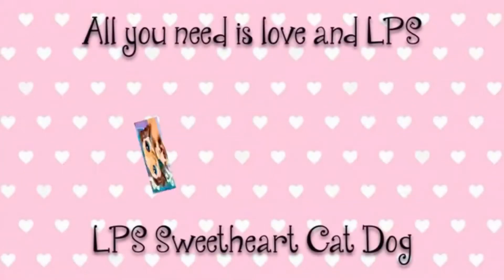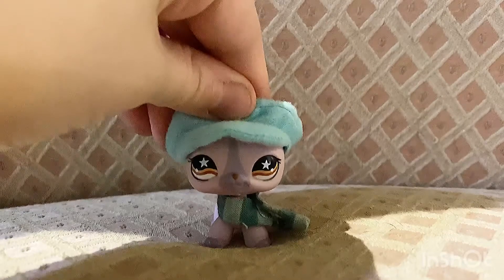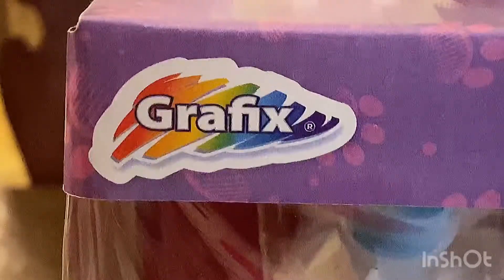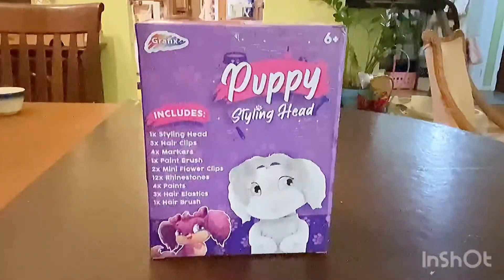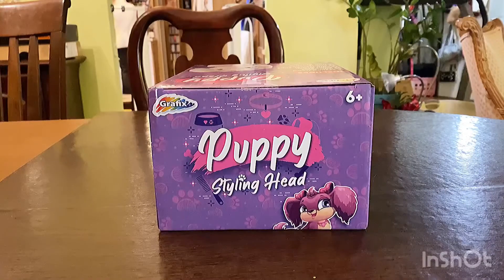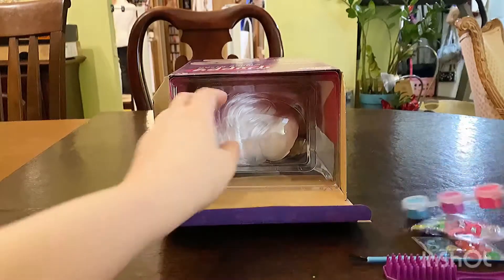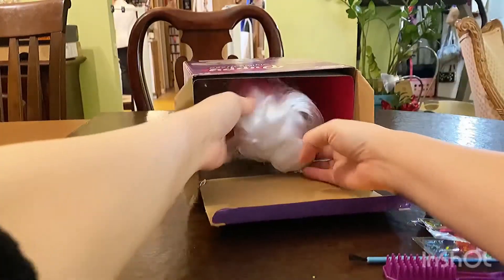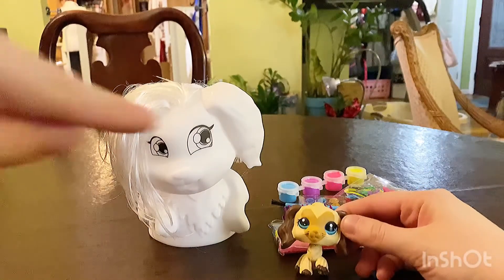Puppy Styling Head from 5 Below!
This puppy reminds me of LPS! 😍🐾